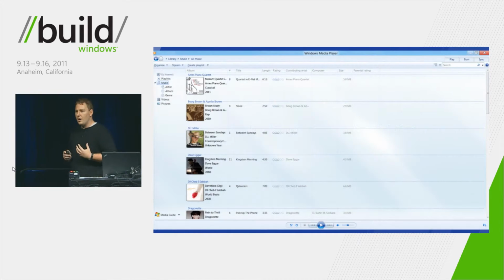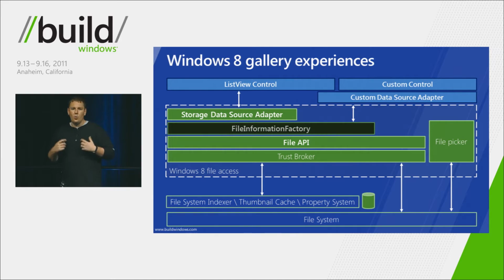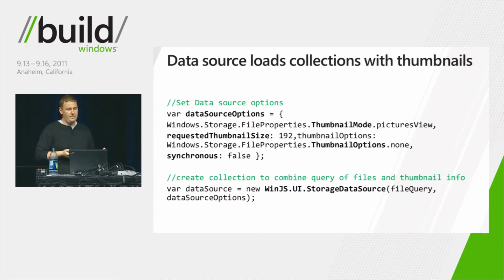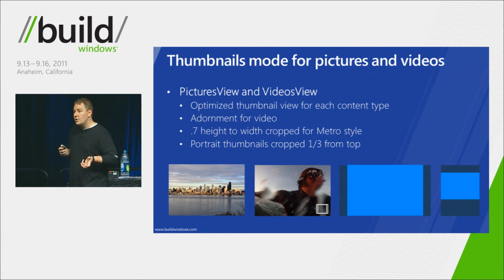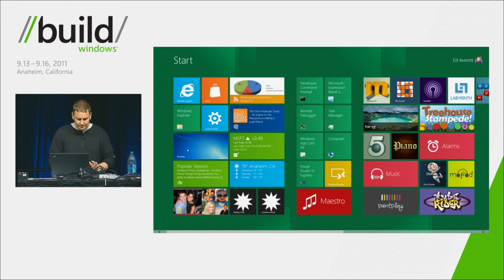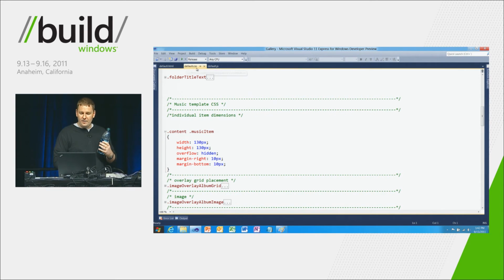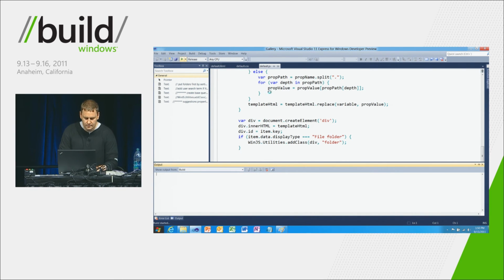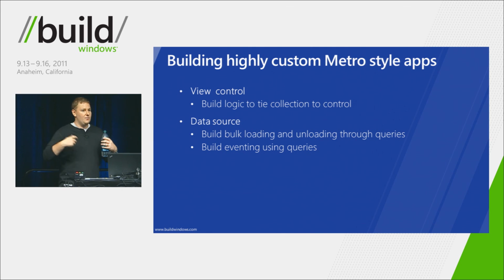Building great Metro style gallery apps today